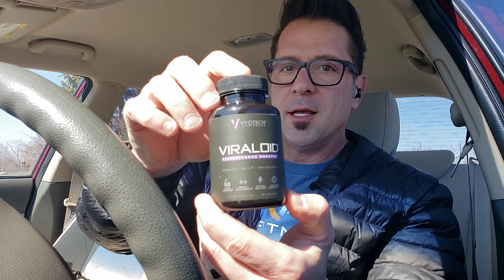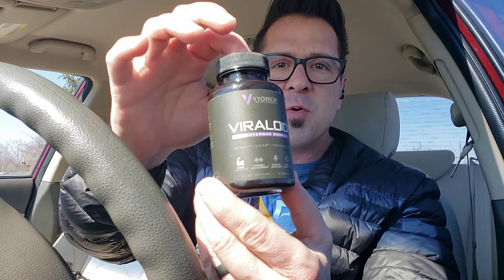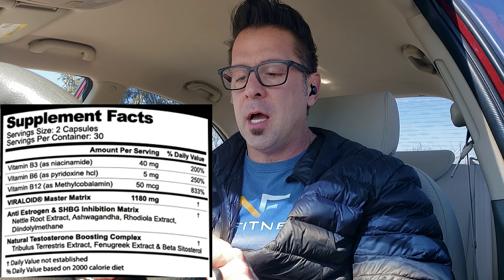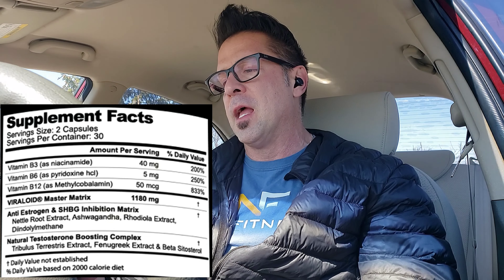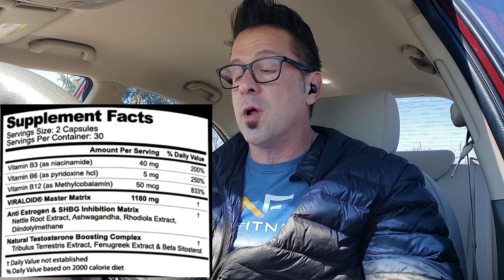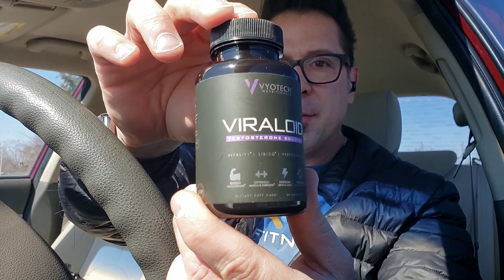VYOTECH NUTRITIONALS|VIRALOID| Vitality, Libido, Performance